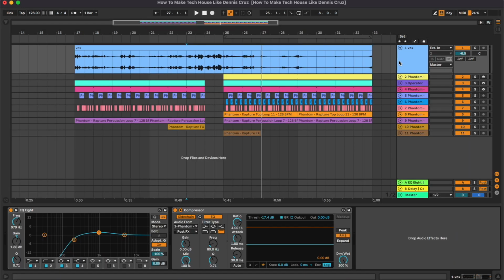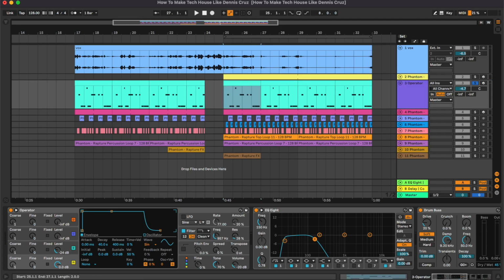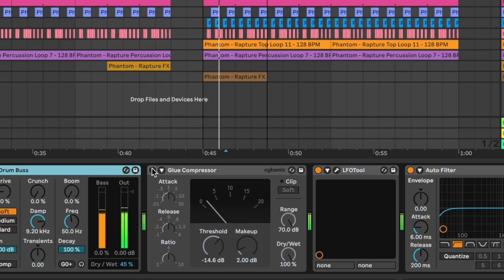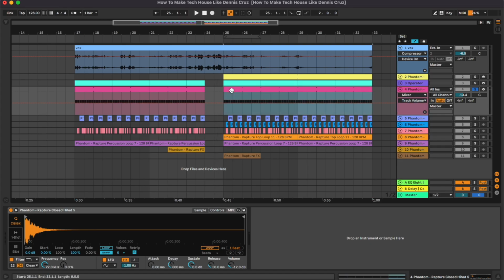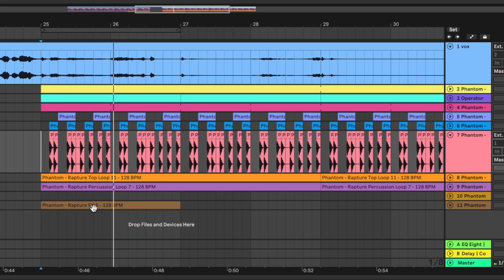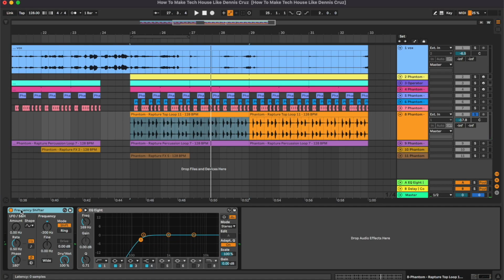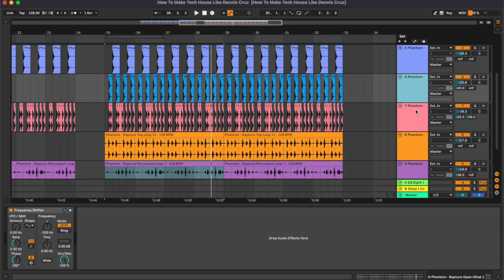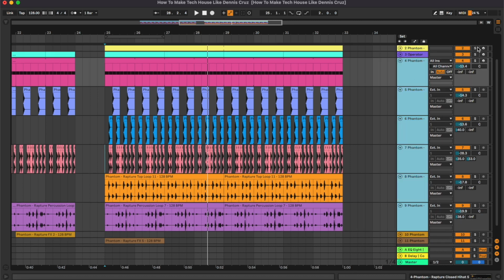How To Make Tech House Like Dennis Cruz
Today, I'm re-creating a Dennis Cruz style track in Ableton 11! 🖤